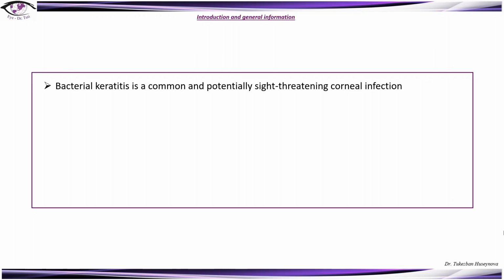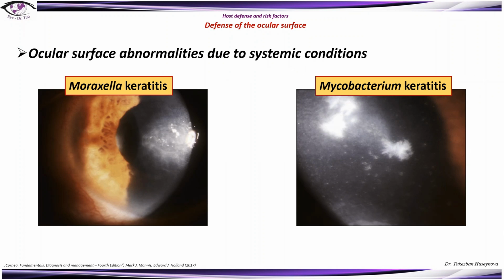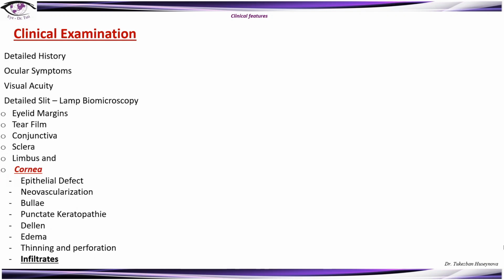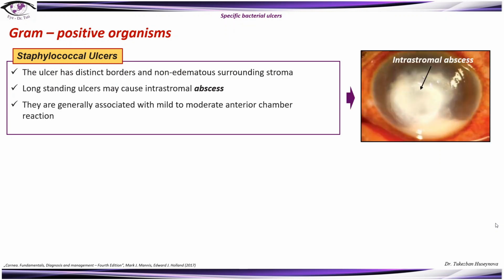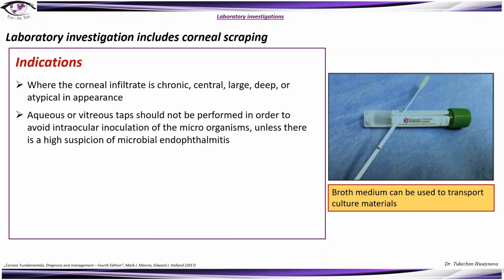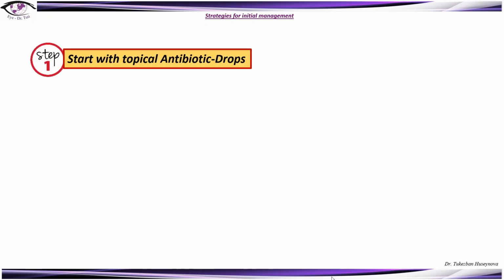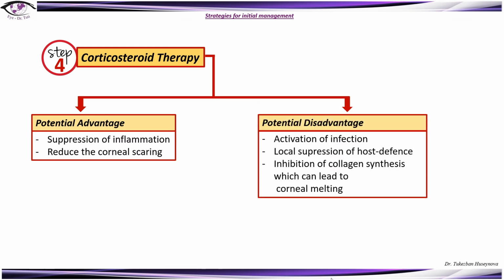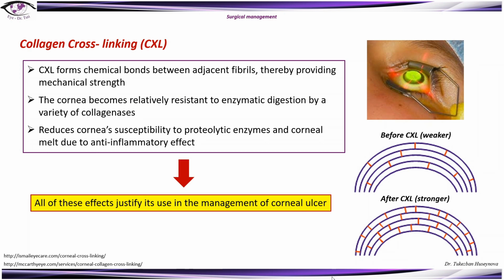Bacterial Keratitis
Everything what you have to know about Bacterial Keratitis

For sharing:
-- If you found our videos valuable, give us a like --
-- If you know someone who needs to see it, share it:
-- Add it to a playlist if you want to watch it later again --

-- If you would like to check for more information about myself follow